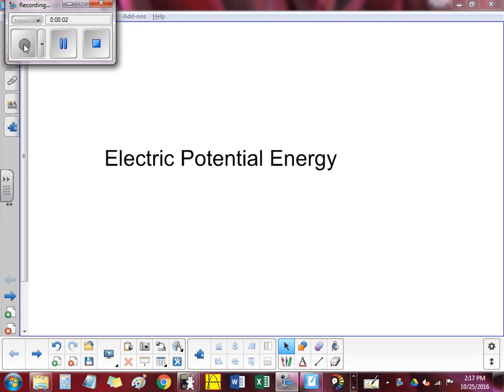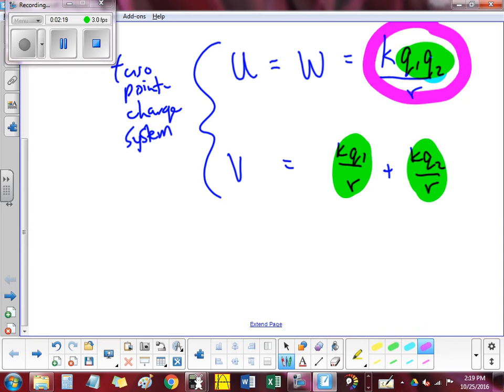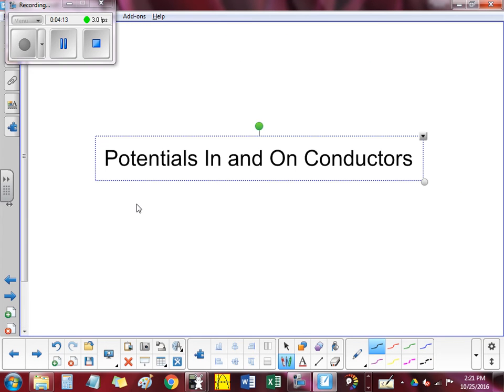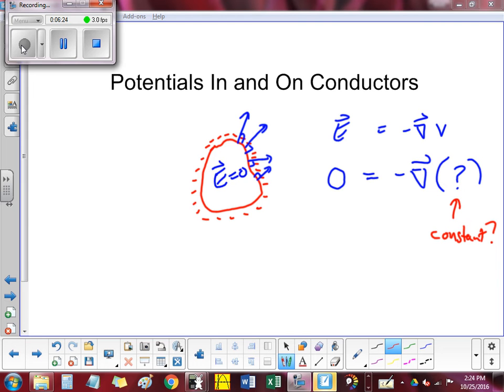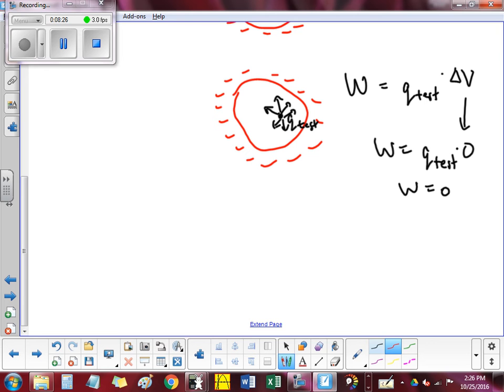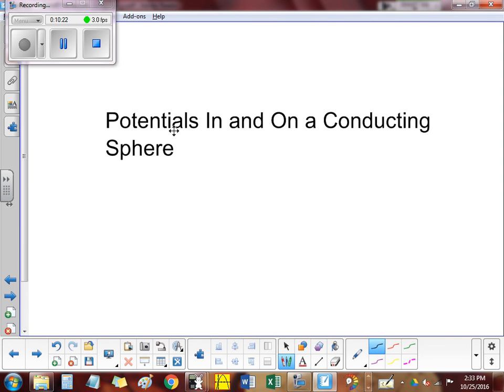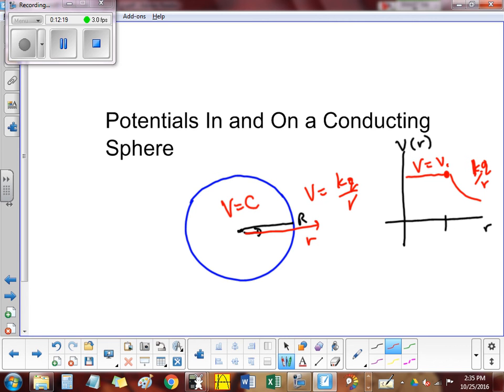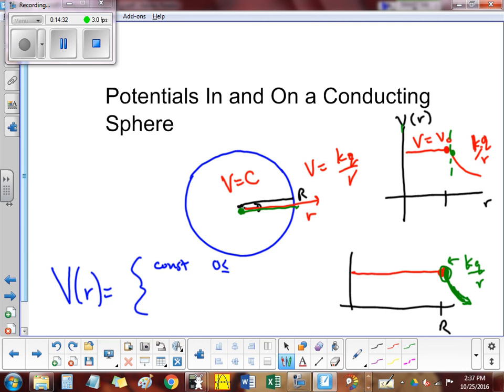Potential Energy of a System of Charges and Potential Function for a Conducting Sphere